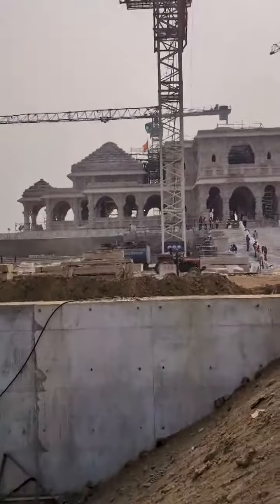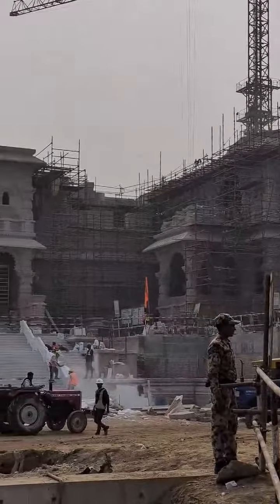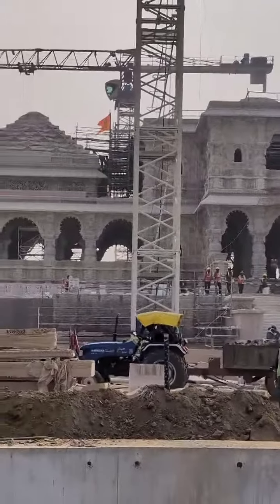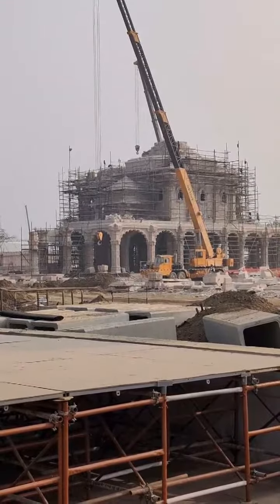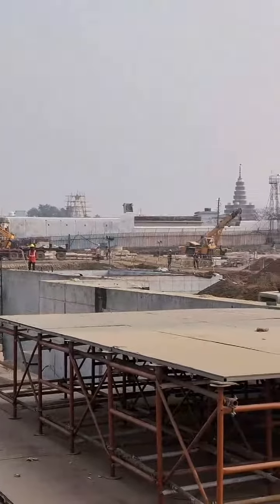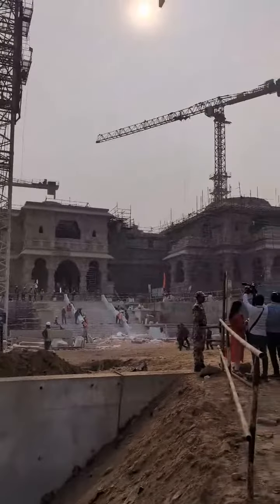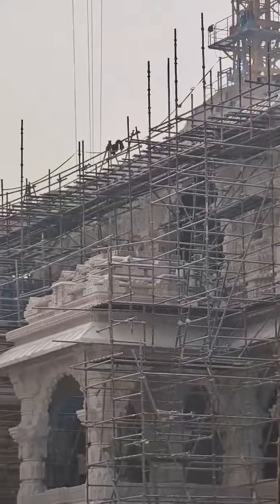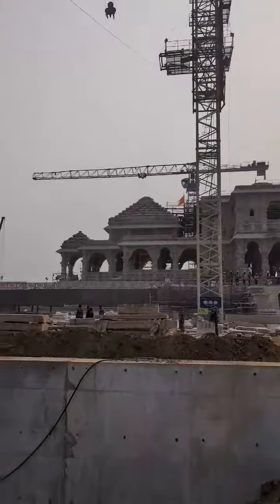Rare ftg of ayodhya Ram Mandir